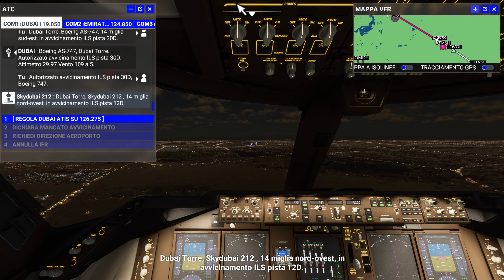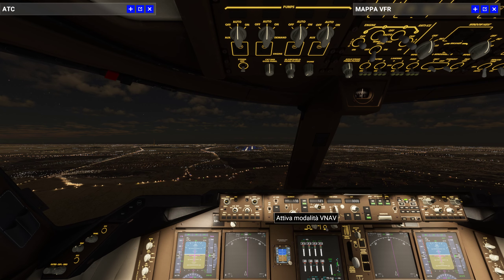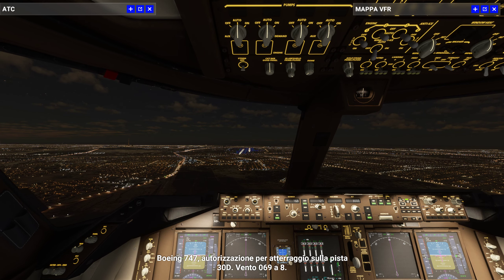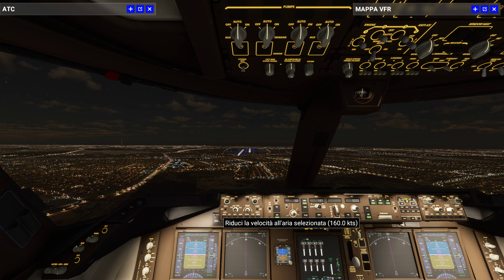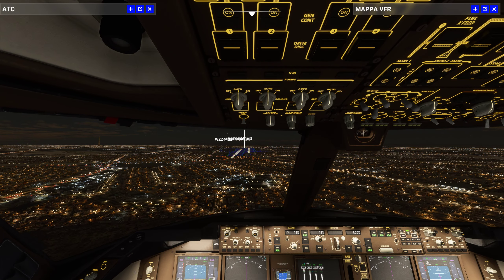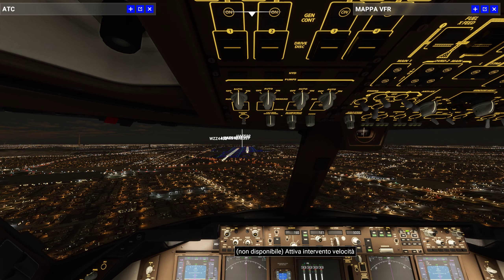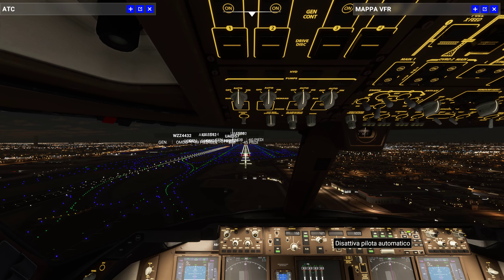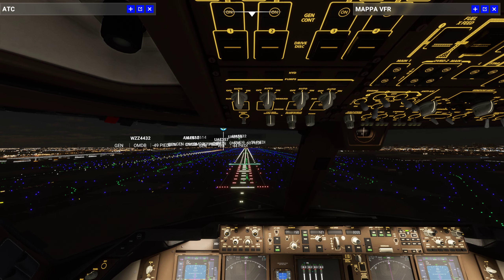Microsoft Flight Simulator 2020 Landing Dubai Boeing 747